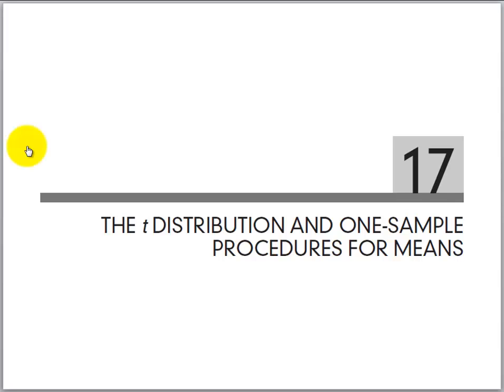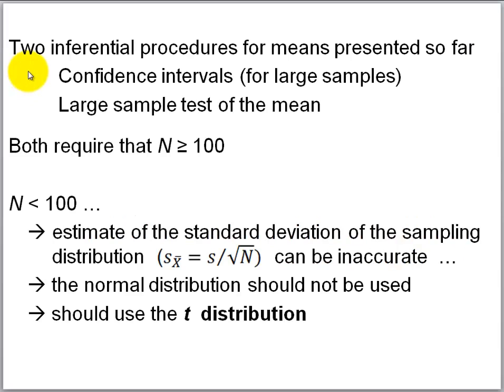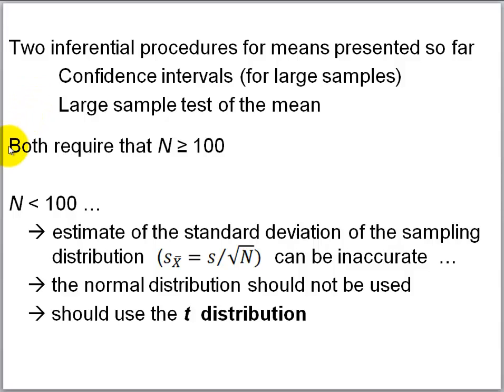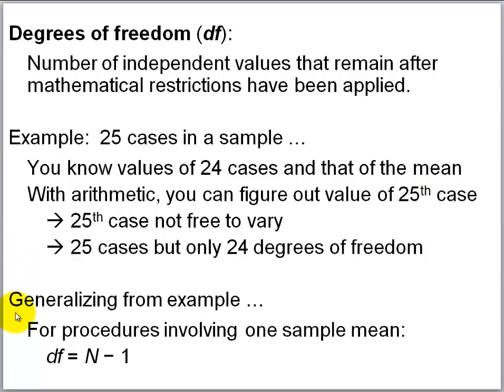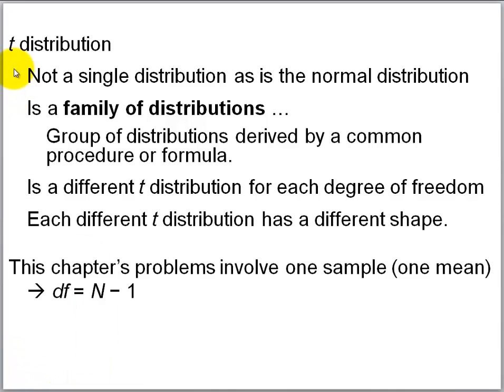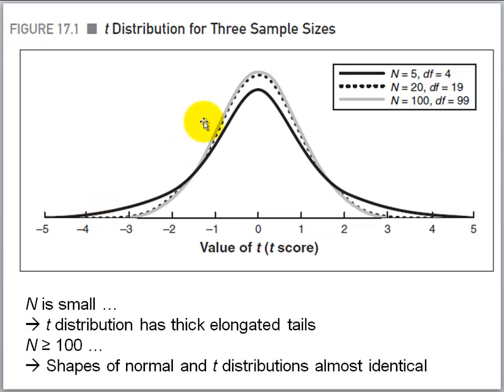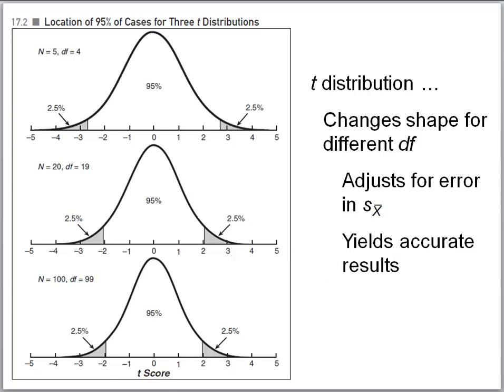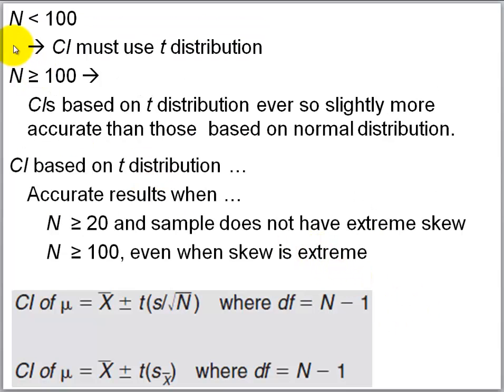chap 17 1st 21 min SDISW